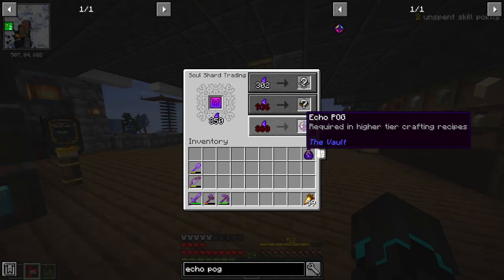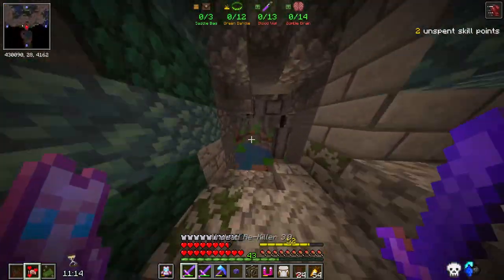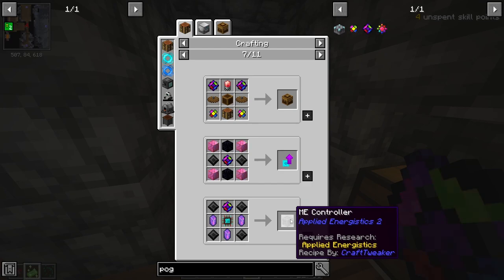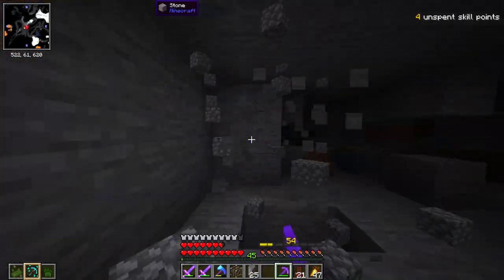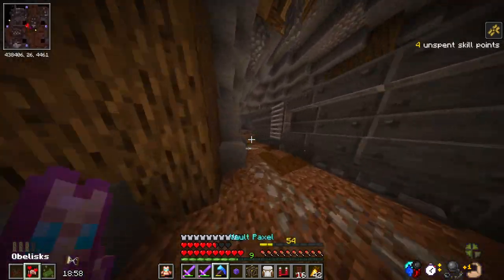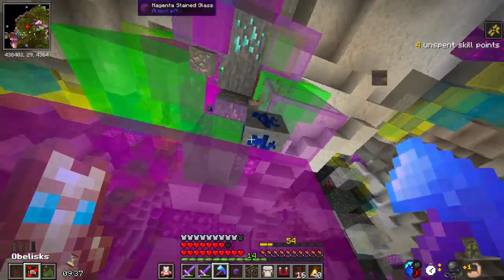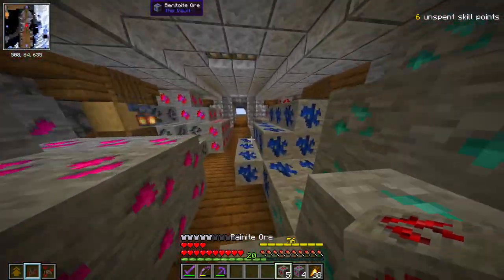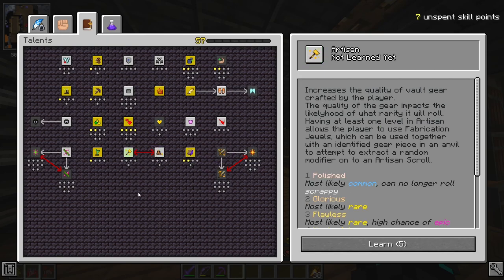FIRST Echo Pog! | Minecraft Vault Hunters - EP20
In this episode of Vault Hunters I get a very important offer in the Soul Shards shop that I simply cannot resist... The Echo Pog! But that's not the only amazing thing that we manage to get in this Vault Hunters episode...